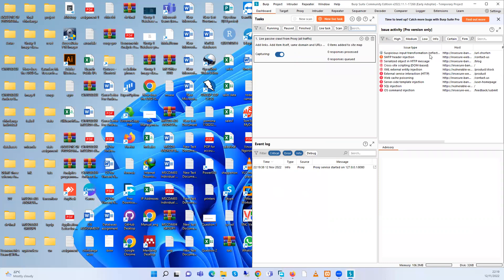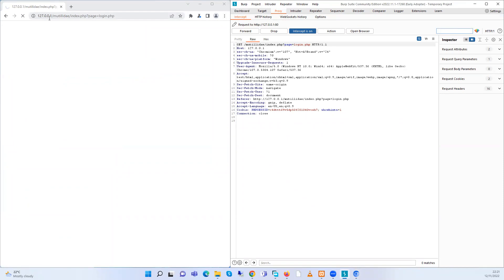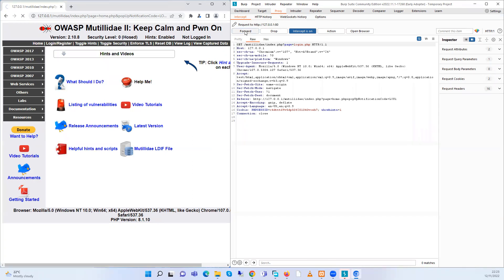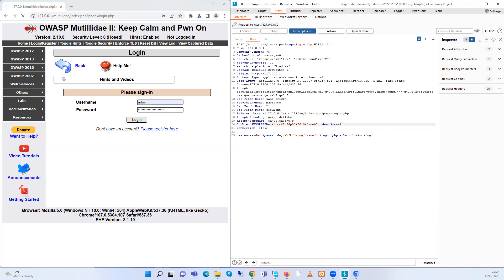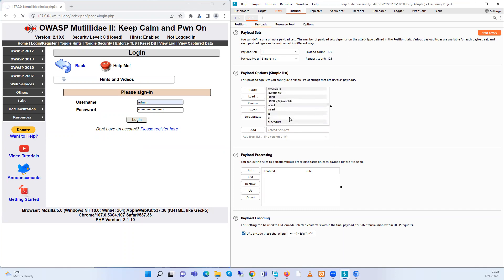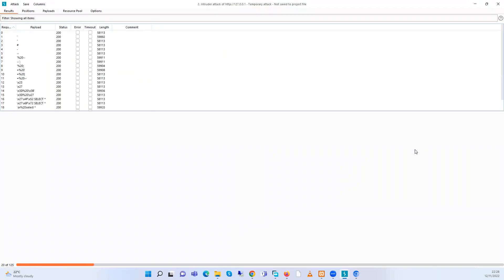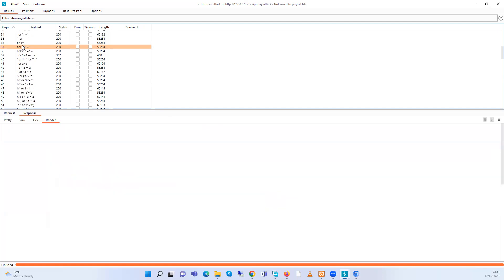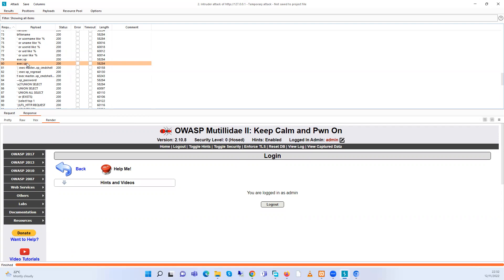Group 1 (SQL Injection to Bypass Authentication using Burp Suite)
Used Mutillidae as the vulnerable website.